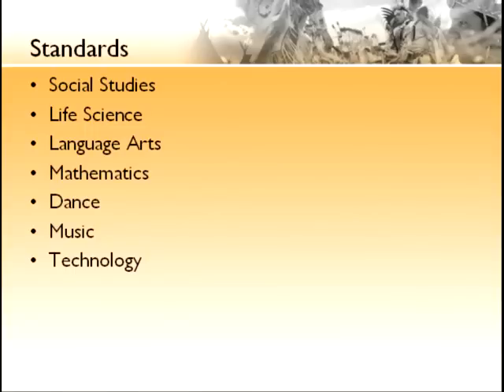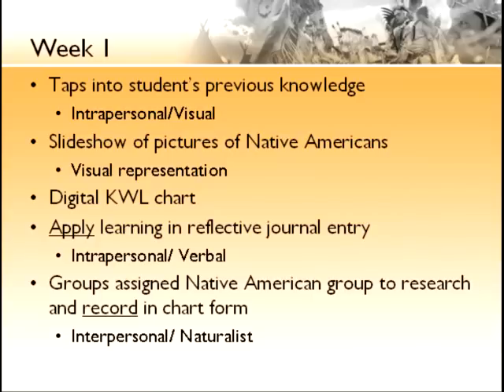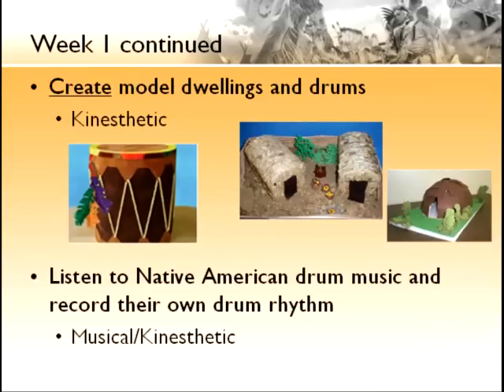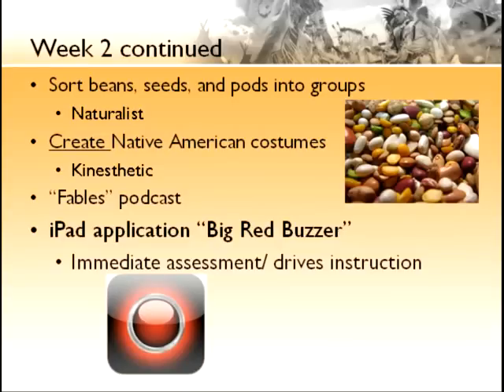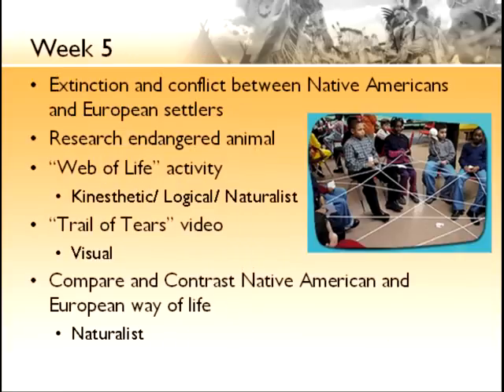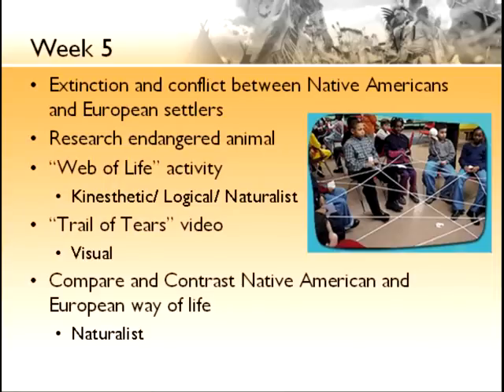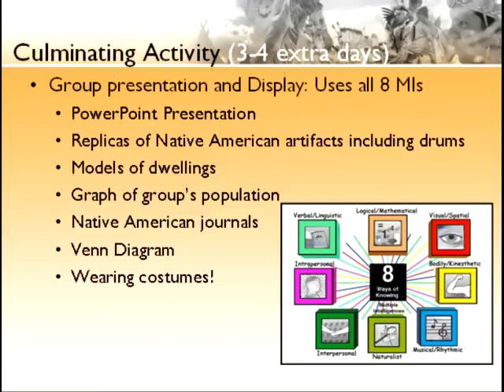Native American Unit Presentation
This is my final Native American Unit Presentation for EDUC 522.